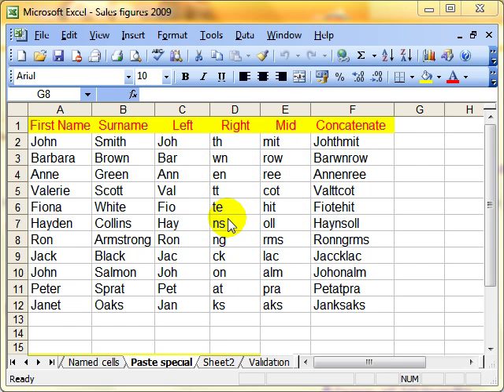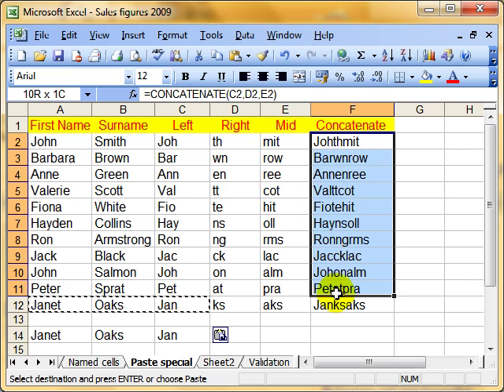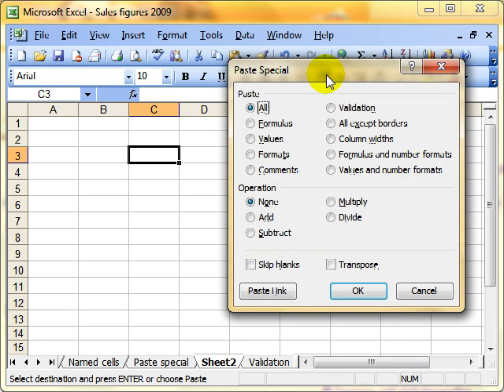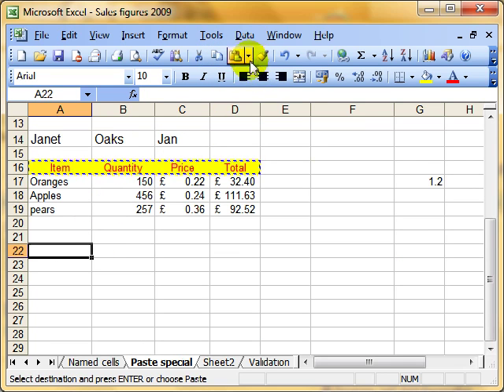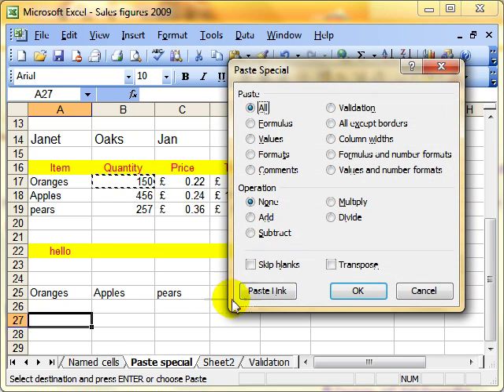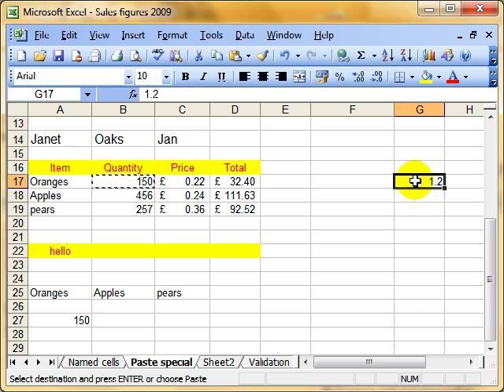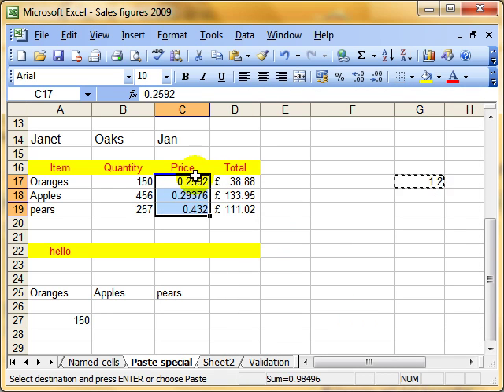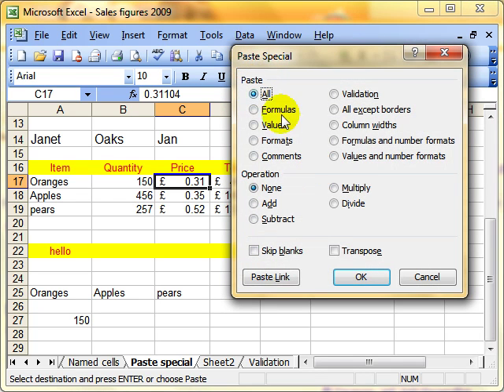AM 462 Paste Special Microsoft Excel 2003 ECDL Advanced ITQ3